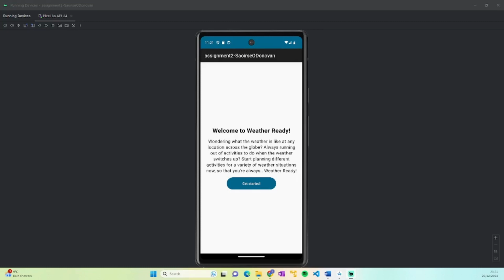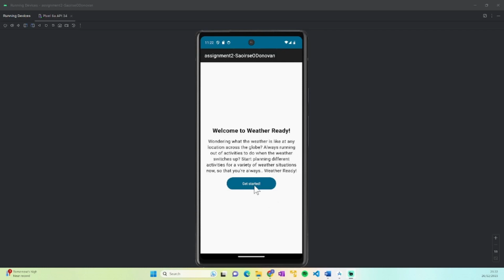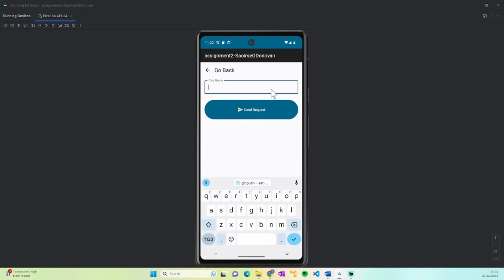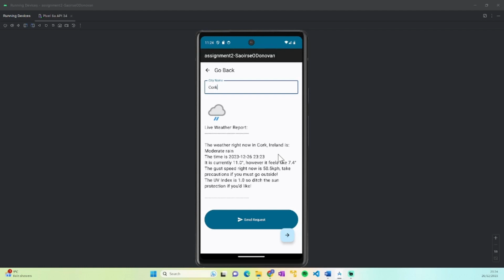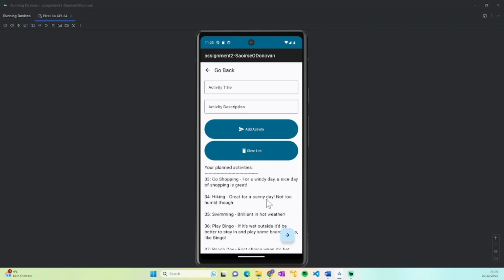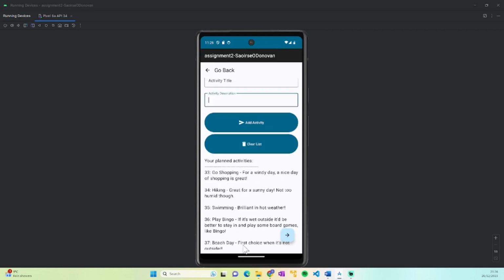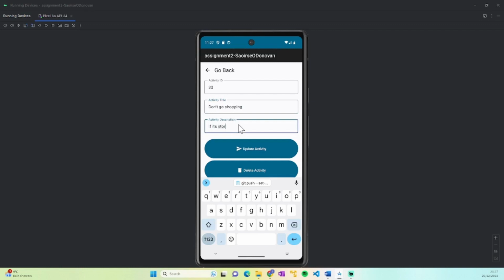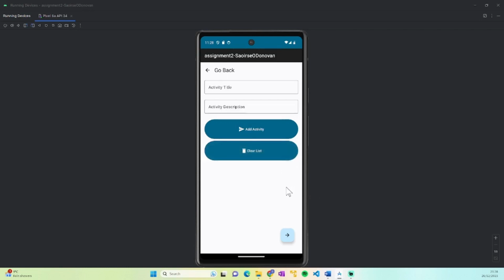Saoirse O'Donovan MAD1 CA2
The functionality in this app allows for a user to initially be greeted with a short explanation of what the applications purpose is before they enter a new screen.

The second view is set up using Retrofit to fetch a weather API, this API returns the current weather data for a specified location that is inputted by the user into the TextField. Then the user is invited to plan some activities to do for different weather situations so that they always have an activity to do that is weather appropriate.

This leads the user to a view where they can Add or Delete All activities, with the activities listed on the screen (updating instantly as activities are added or removed) all these additions and changes are persistent as the Room database is working in the background when each button is clicked, it performs the outlined action.

The user can then navigate to the fourth and final view where they can Edit/Update and Delete a specific database entry based on their ID which is listed alongside each activity. This is once again persistent due to the Room database and provides full CRUDL capabilities.

Lazy layout was used throughout so that the screens were scrollable. The app also uses a model view architecture and utilizes NavHost for navigation, supported by Scaffold which helps for overall layout. Scaffold is used in this application to provide a floating action button that lets the user go to the next screen and a top app bar that lets the user retreat to the previous screen.